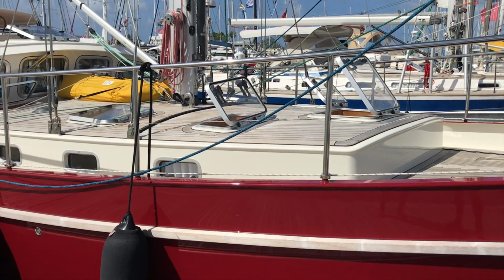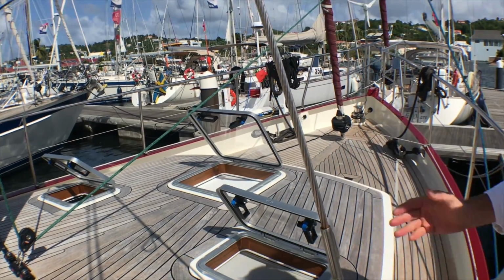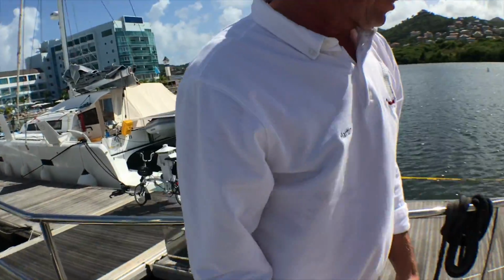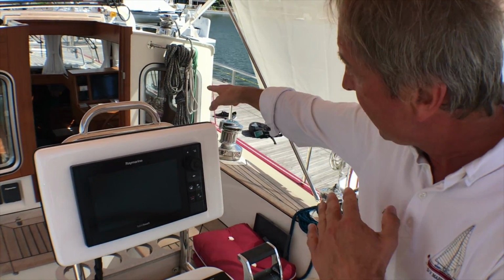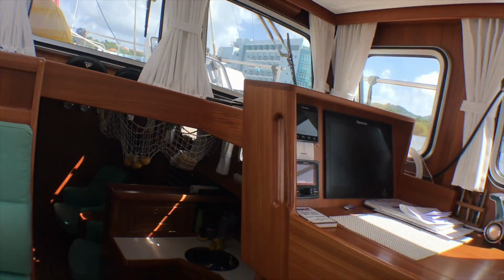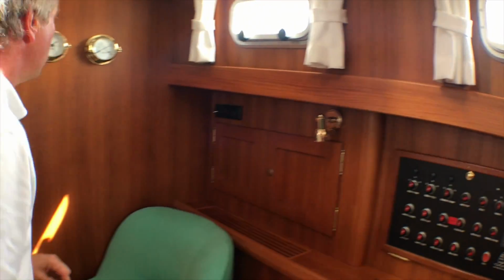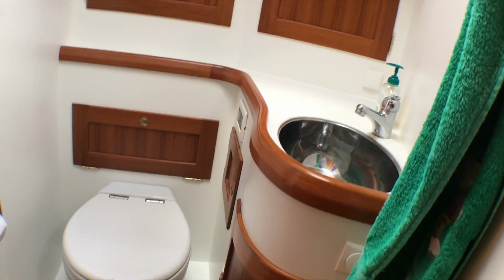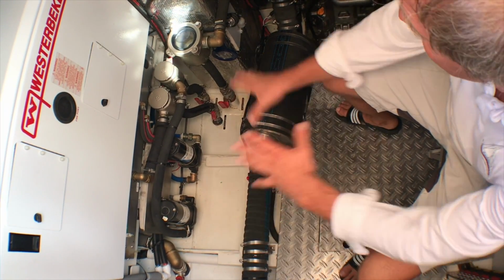Walkthrough this 43ft 'go anywhere' explorer yacht – just sailed across the Atlantic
This lovely looking custom-build Noordkaper 43 just arrived in the Caribbean after sailing across the Atlantic with the ARC+ transatlantic rally. Her owner gives us a private tour of a yacht designed to go anywhere